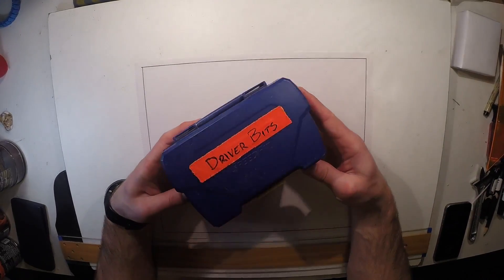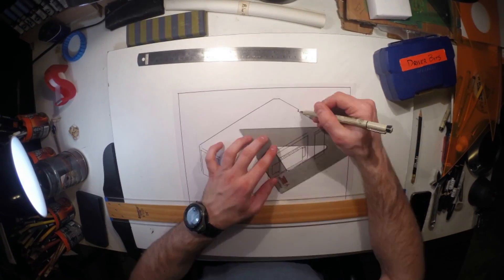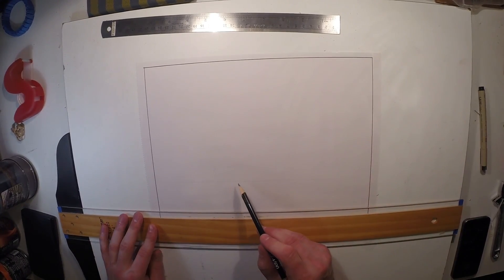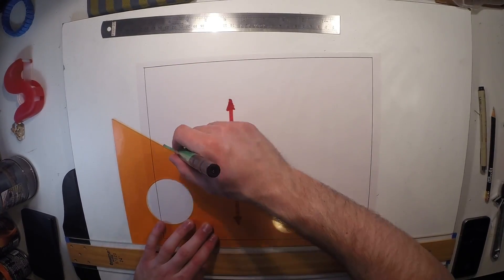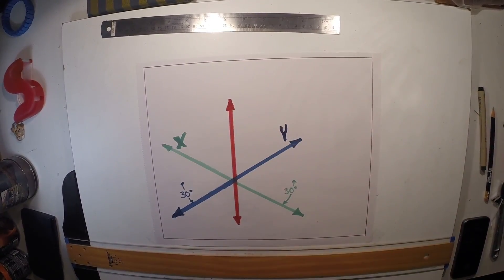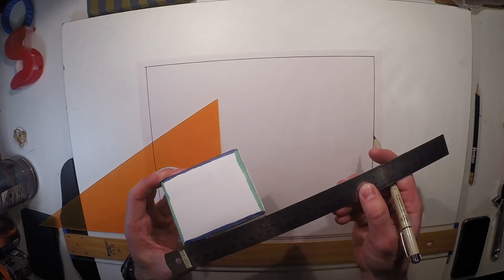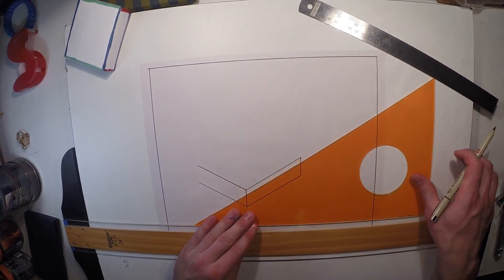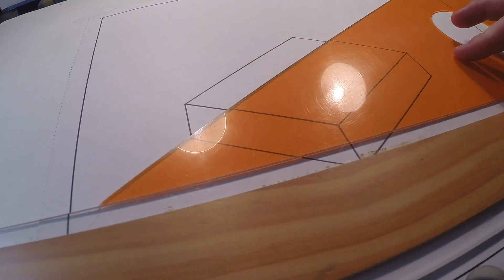Isometric Drawing Basics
This video will show you the very basics of isometric drawings, and should give you enough info to get started making your own isometric drawings without grid paper. Keep an eye out for my next video, where I will introduce curved shapes and show you how to draw them in isometric.